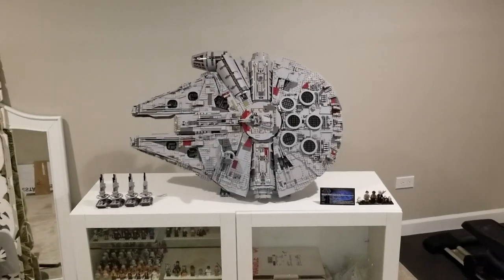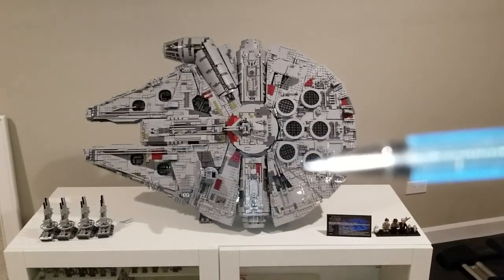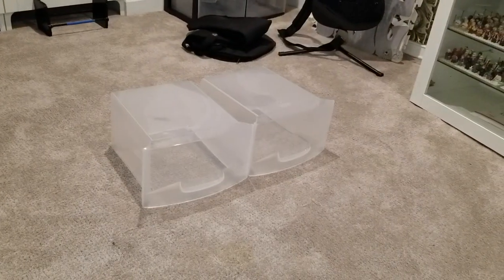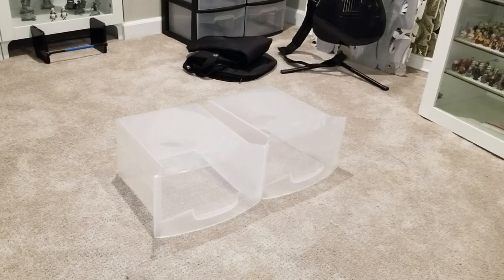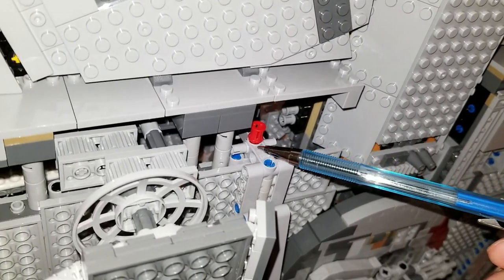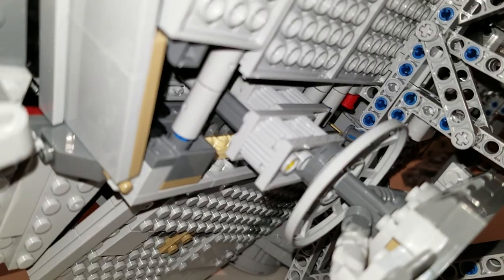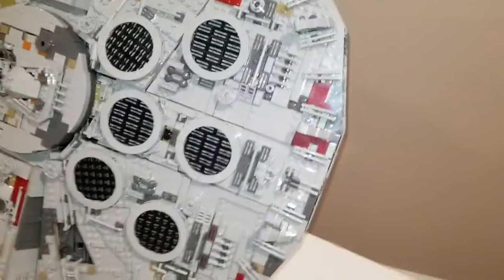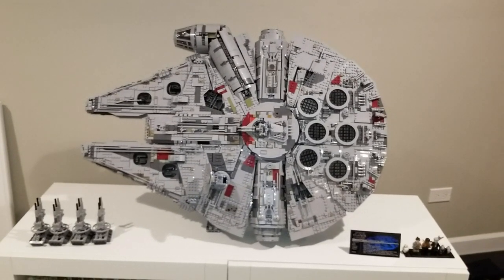Tips for installing Efferman's Stand to UCS Millenium Falcon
I have seen photos showing the Efferman stand attached to the UCS  Millennium Falcon, but with little explanation on how it was done.  Hoping this video helps answer those questions!